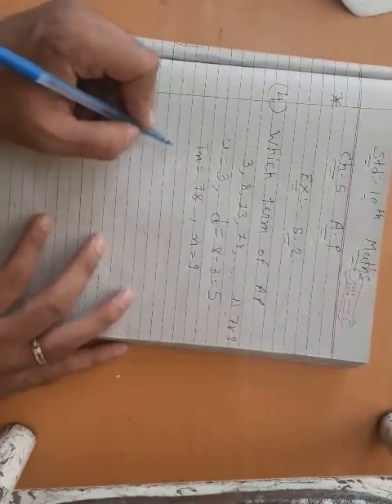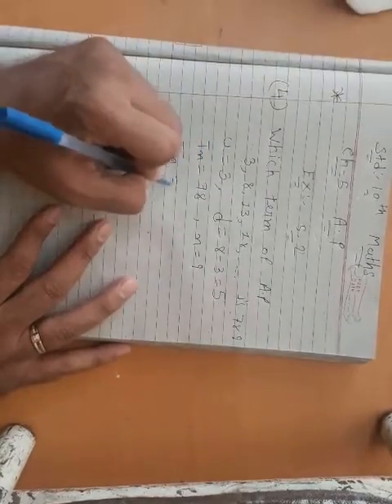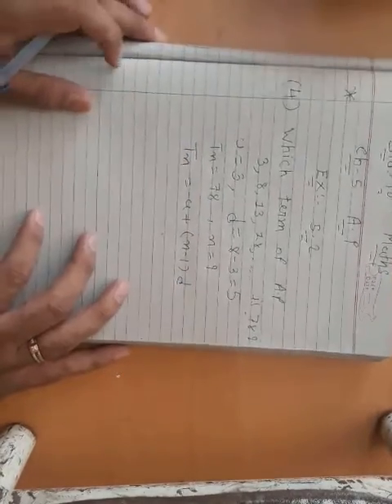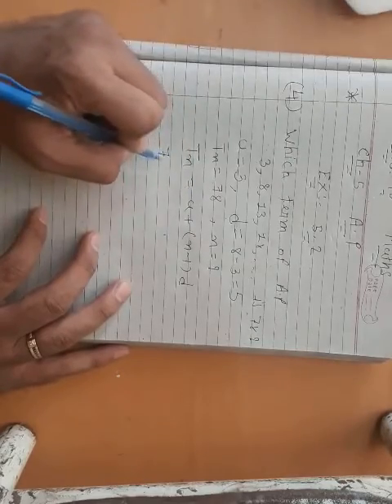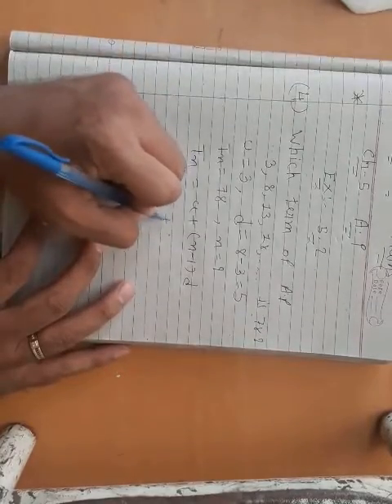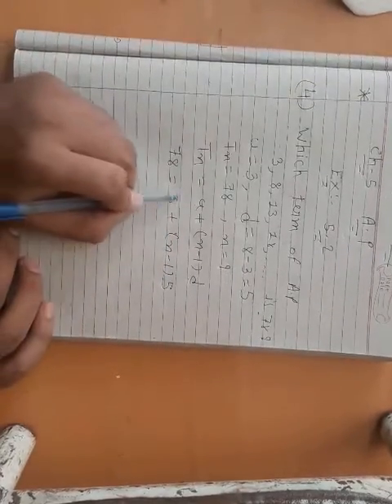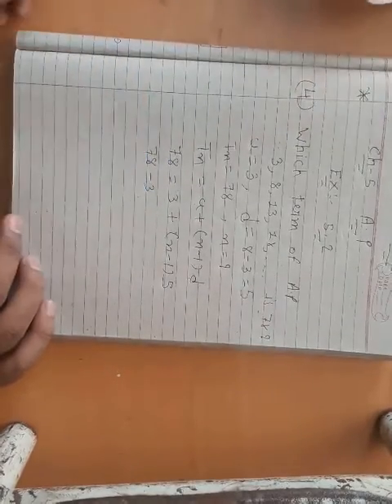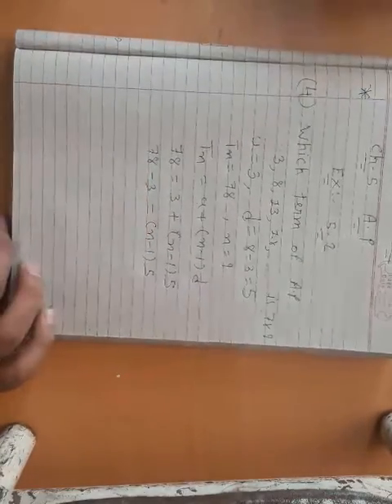STD-10 MATHS CH-5 AP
EX-5.2   Q.4  AND Q.5